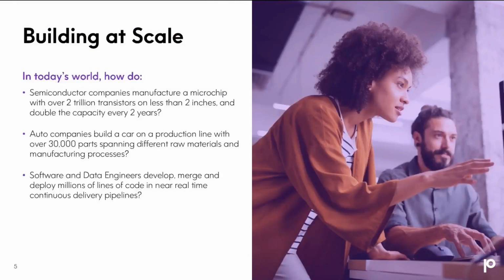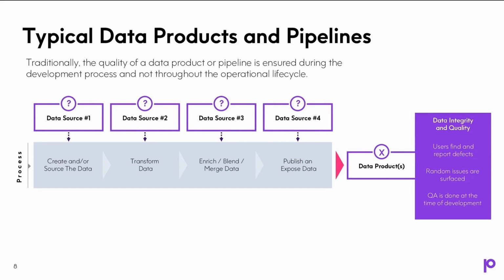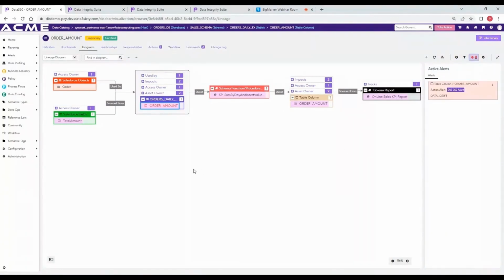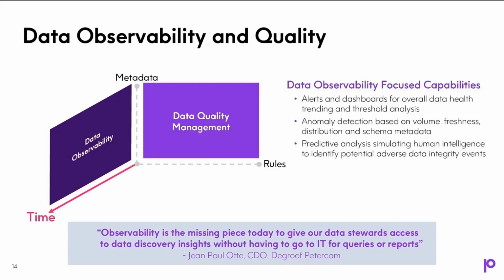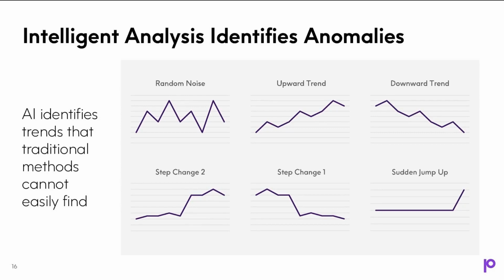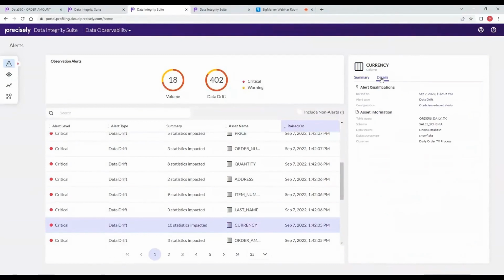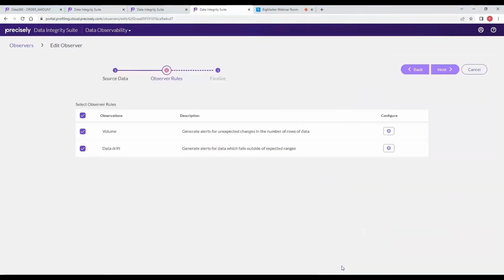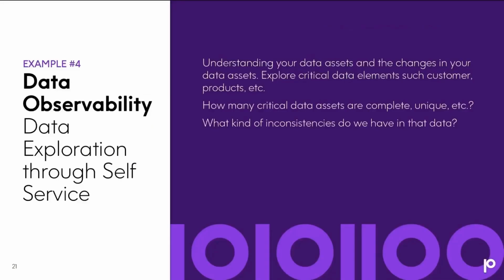Keeping the Pulse of Your Data: Why You Need Data Observability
With the explosive growth of DataOps to drive faster and better-informed business decisions, proactively understanding the health of your data is more important than ever. Data observability is one of the foundational capabilities of DataOps and an emerging discipline used to expose anomalies in data by continuously monitoring and testing data using artificial intelligence and machine learning to trigger alerts when issues are discovered. Join Paul Rasmussen and Shalaish Koul from Precisely, to learn how data observability can be used as part of a DataOps strategy to prevent data issues from wreaking havoc on your analytics and ensure that your organization can confidently rely on the data used for advanced analytics and business intelligence.

Topics you will hear addressed in this webinar:
- Data observability – what is it and how it is different from other monitoring solutions
- Why now is the time to incorporate data observability into your DataOps strategy
- How data observability helps prevent data issues from impacting downstream analytics
- Examples of how data observability can be used to prevent real-world issues